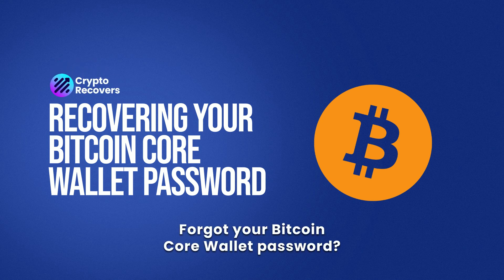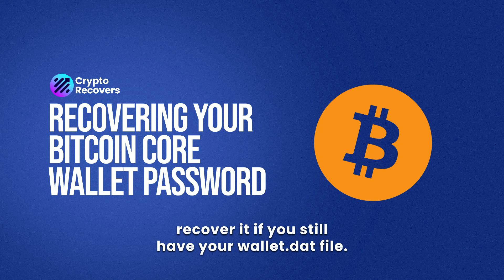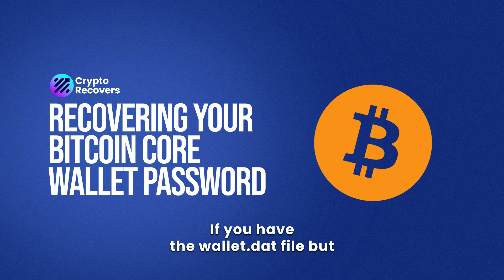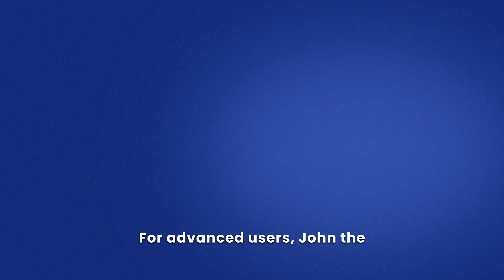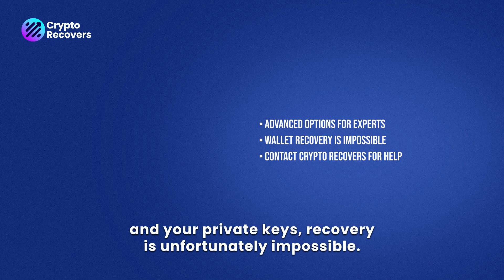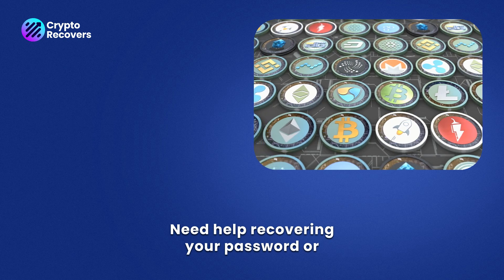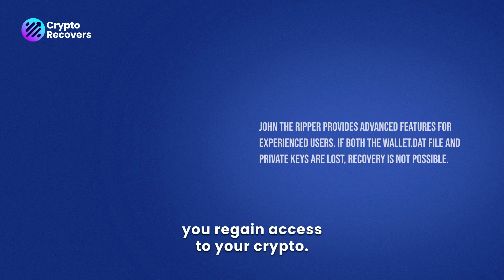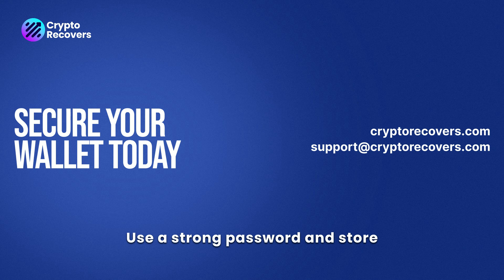Bitcoin Core Wallet Password Recovery – Quick Guide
Forgot your Bitcoin Core wallet password?

This quick video guide explains how to recover access to your Bitcoin Core wallet using your wallet.dat file, password recovery tools like BTCrecover, and expert assistance when needed.

Whether you’ve lost your password, the file is encrypted, or you’re locked out, this video gives you clear recovery instructions.
If you still have your wallet.dat file, recovery may be possible.

Or need some expert help?